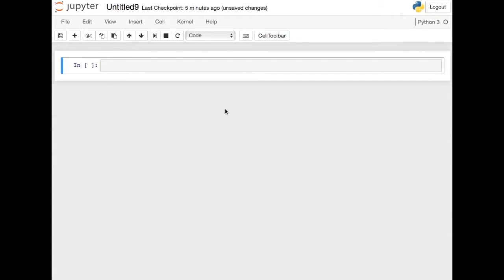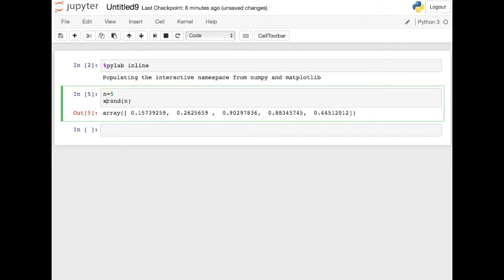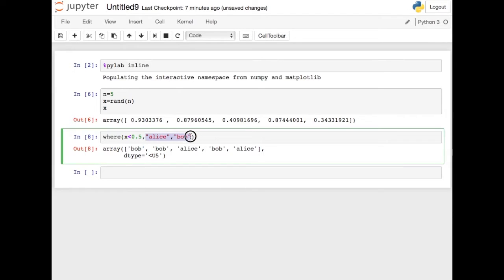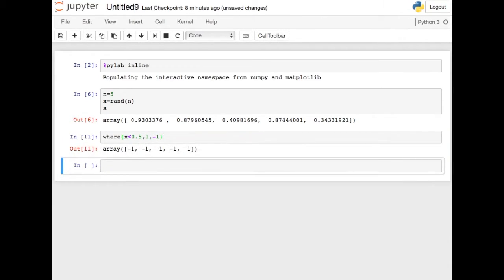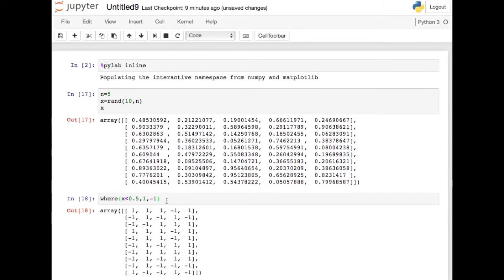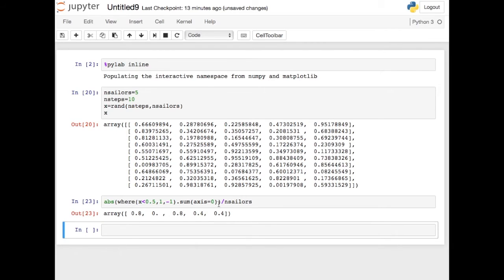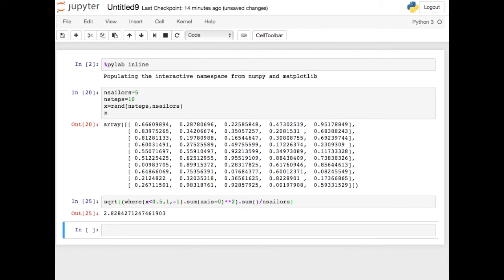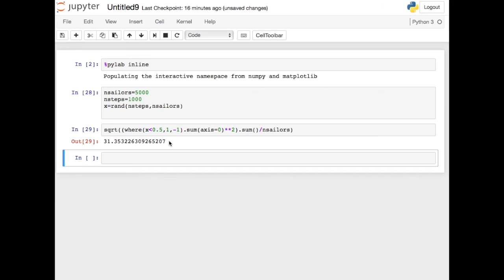The Drunken Sailor Problem with Numpy/Jupyter Notebook. (fixed!)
A quick intro to simple random numbers in the jupyter notebook/numpy world. Pre-warm up video for scientific computing. How do you quantify the walk of a drunken sailor? Fixed video, complete this time!